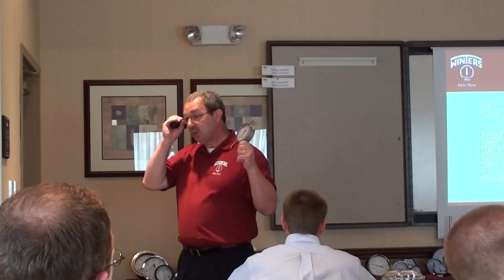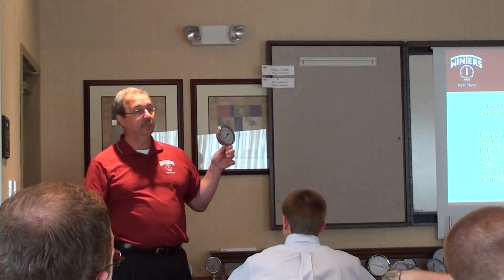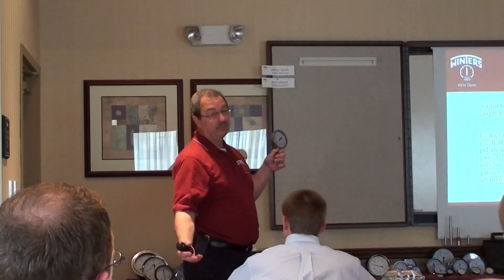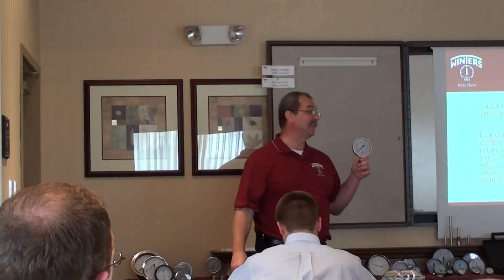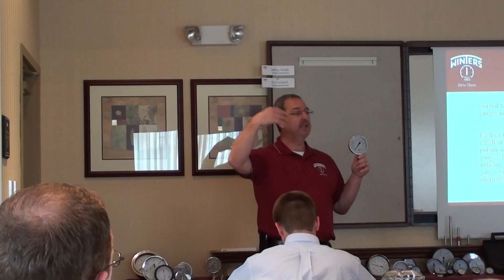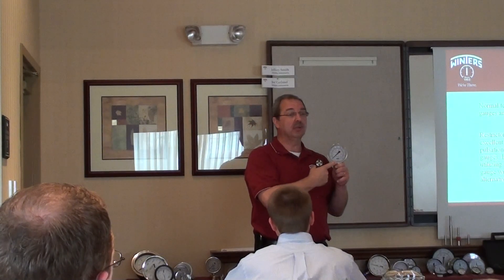How Do You Choose a Gauge Fill?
Which liquid fill to use: silicone, glycerine or glycerine-water?  for more information on our gauges and instrumentation.